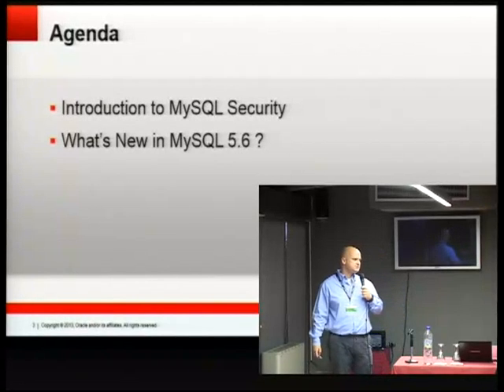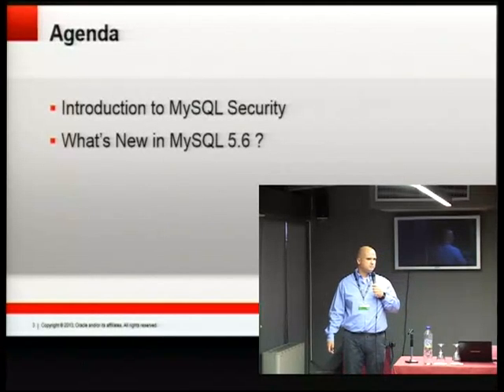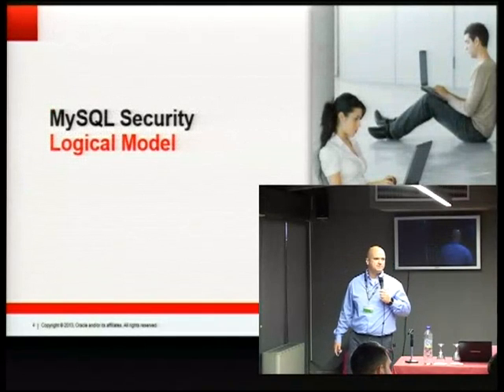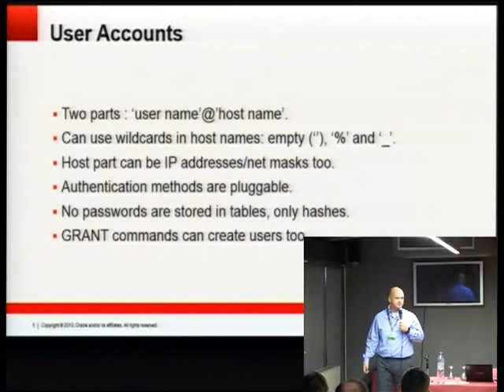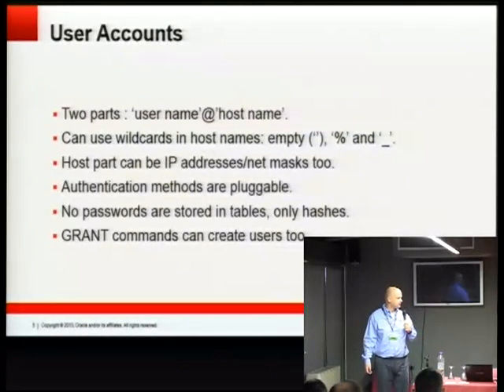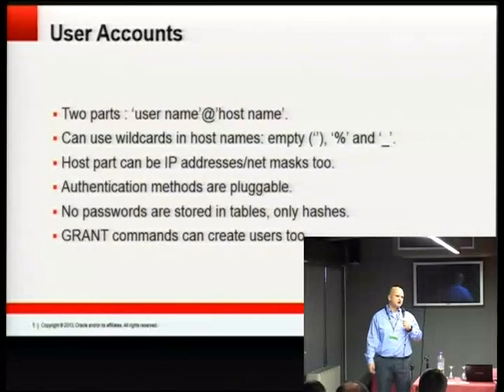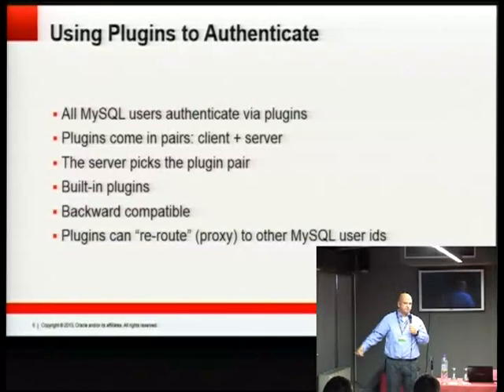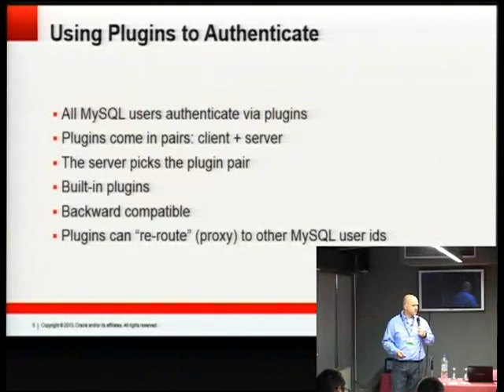Georgi Kodinov - Introduction to MySQL Security - openSUSE Conference 2013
We'll go over the MySQL security model. How to get started with the MySQL security features. Rationale and walk through the authentication process. Steps to increase security of your installations. Security Dos and Don'ts. How to use plugins to extend authentication options. Overview of the new security features in MySQL 5.6.